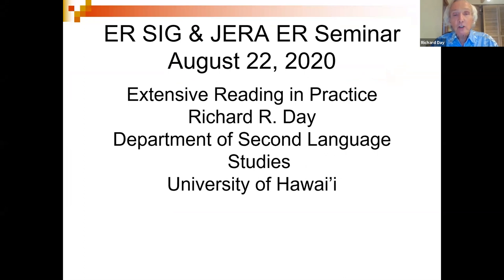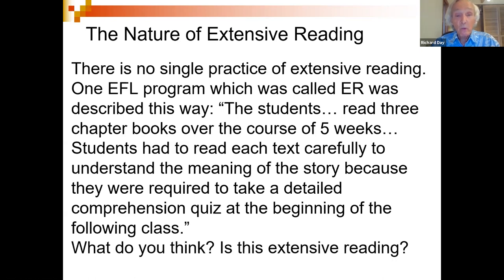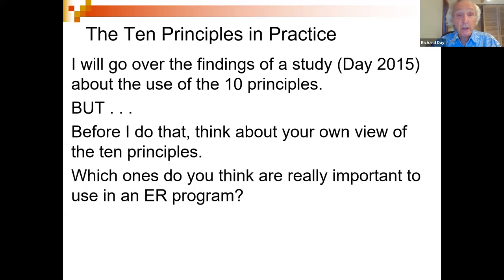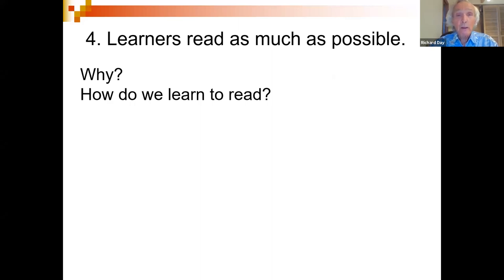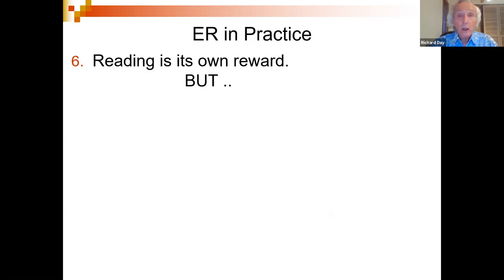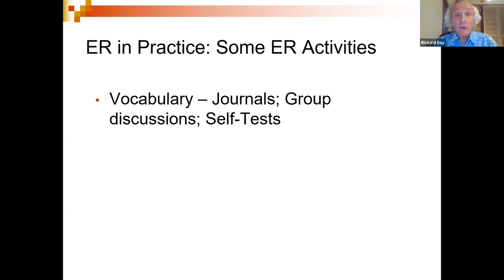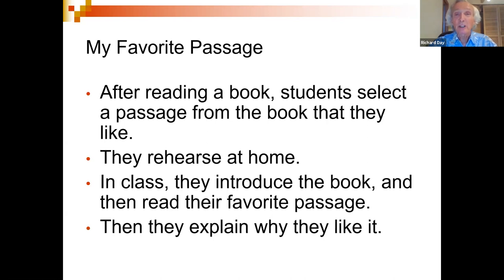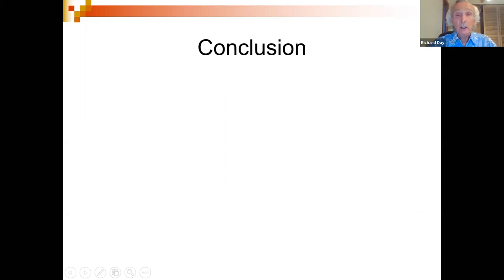Richard Day - Extensive Reading in Practice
Video recorded at the online Extensive Reading Summer Seminar 2020
Abstract:
The focus of my presentation is on how extensive reading is actually used in second and foreign language (L2) contexts and its impact. I begin with a brief overview of extensive reading in which I discuss the history and nature of extensive reading. Next, I go over the ten principles that my colleague, Julian Bamford, and I formulated from our analysis of successful extensive reading programs. This is followed by a discussion of the findings of a study on the practice of extensive reading and the extent to which the 10 principles were reported to have been used. I then go over the effects of extensive reading on L2 learning. My presentation concludes with some speculation on the practice of extensive reading in the near future.